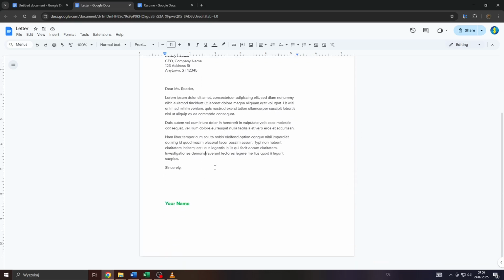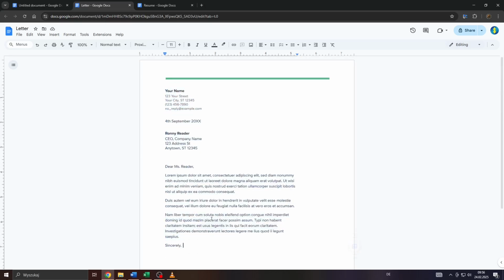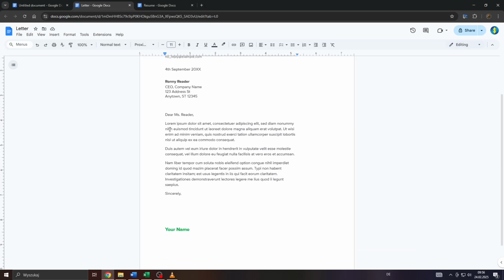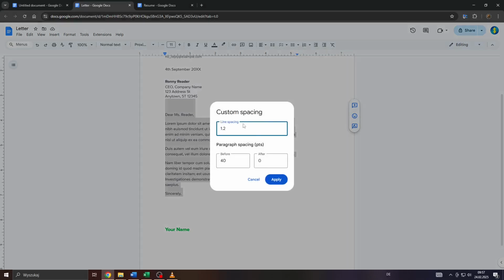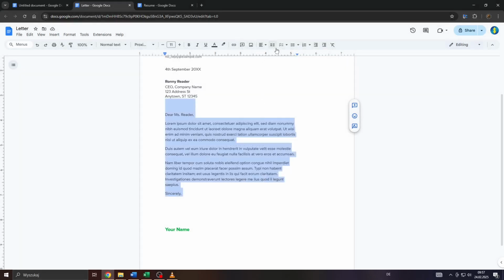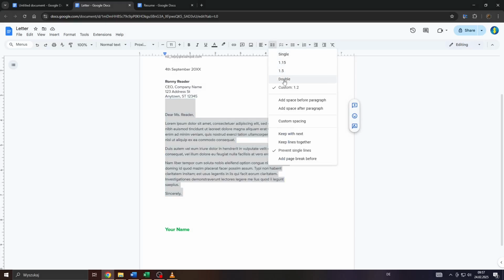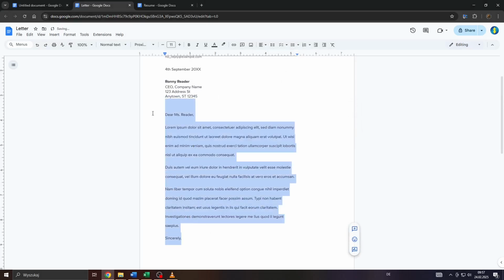How to Change Line Spacing in Google Docs | Adjust Paragraph Spacing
Learn how to change the line spacing in Google Docs for better readability.